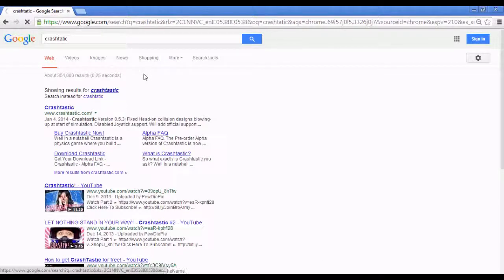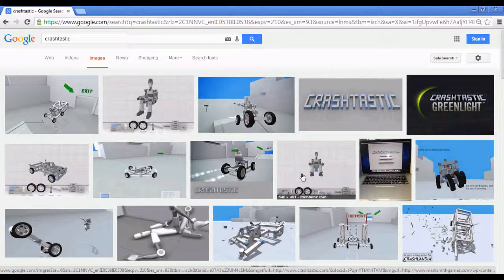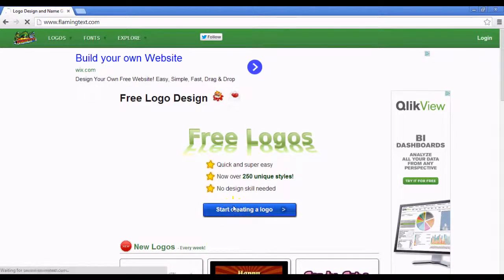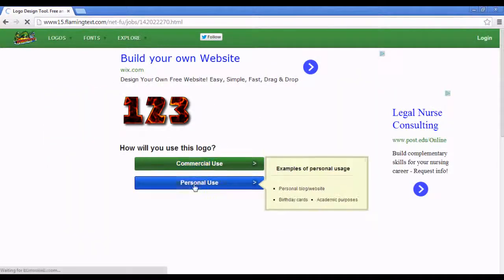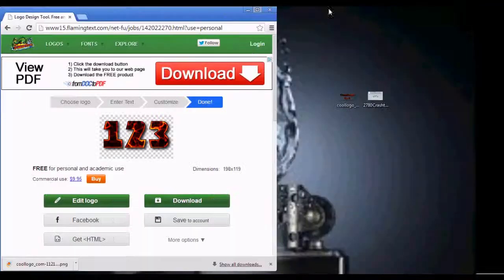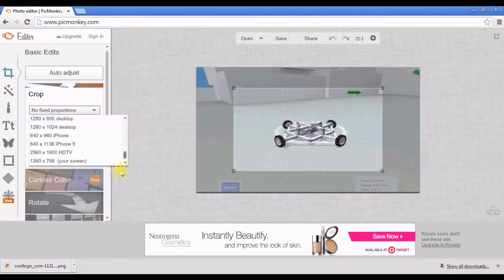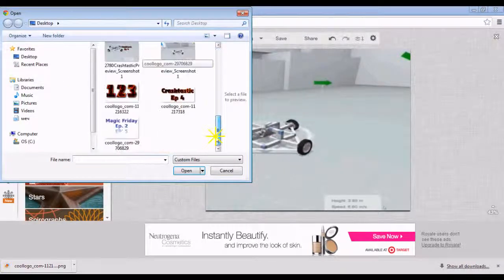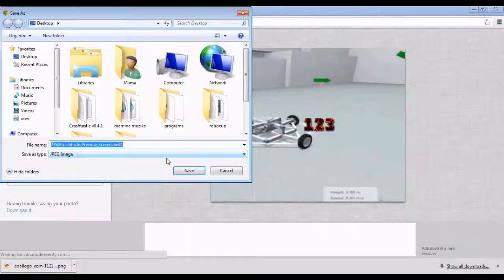11. How To Make A Good Thumbnail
this video is about how to make a good thumbnail for your videos. its really easy if you follow the steps inb the video.